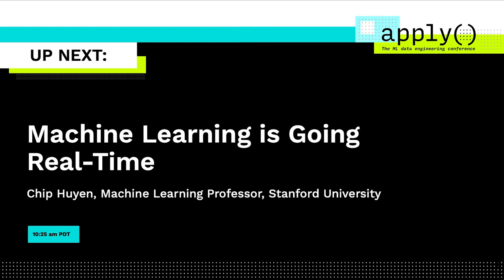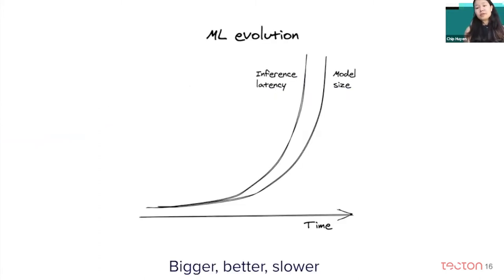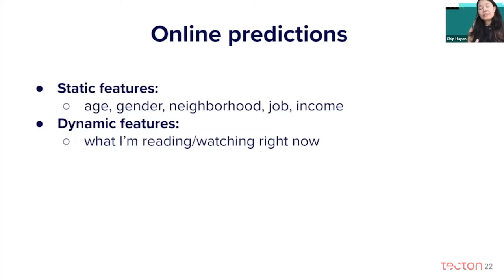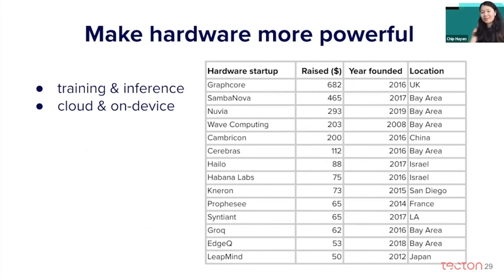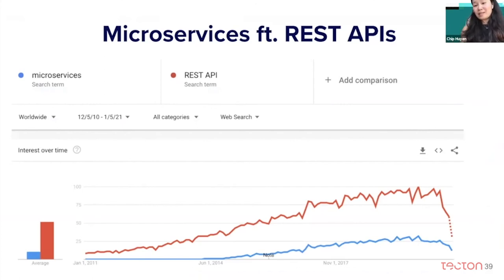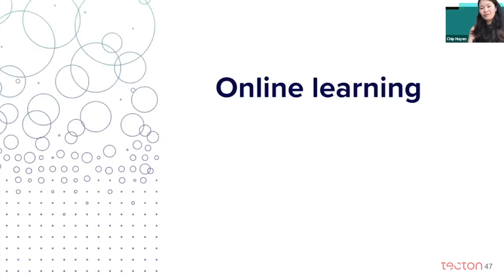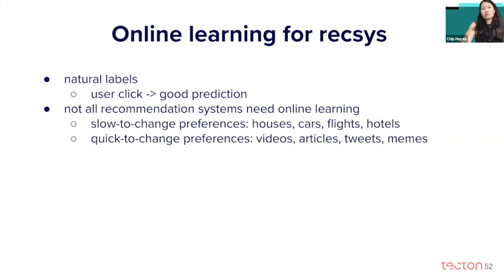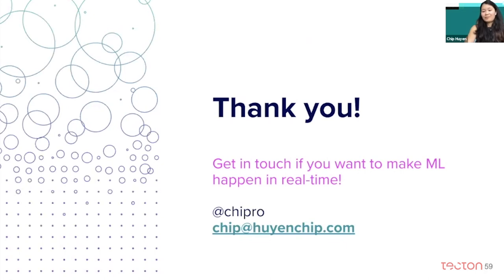apply() Conference 2021 | Machine Learning is Going Real-Time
Machine Learning is Going Real-Time
by:
Chip Huyen, Adjunct Lecturer, Stanford

This talk covers different levels of real-time machine learning, their use cases, challenges, and adoption.